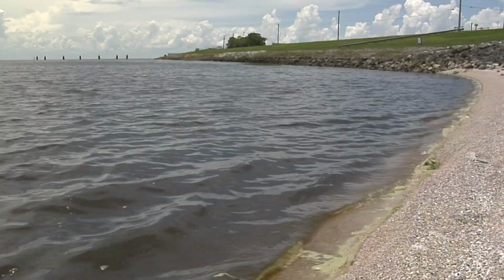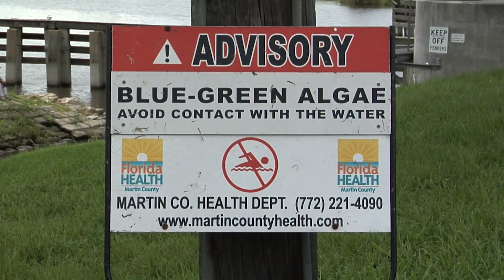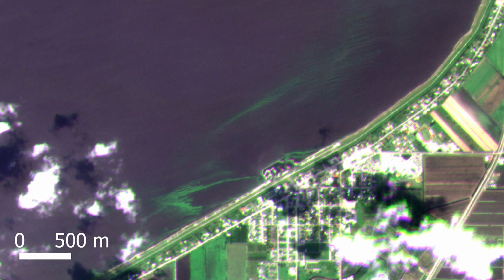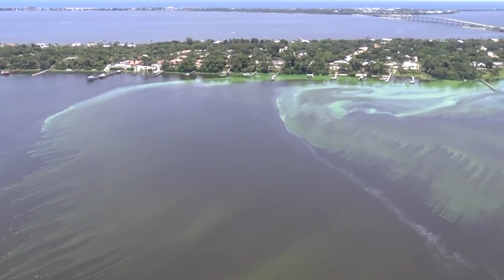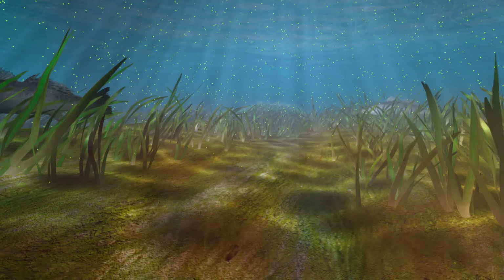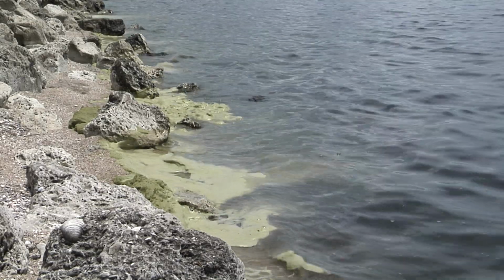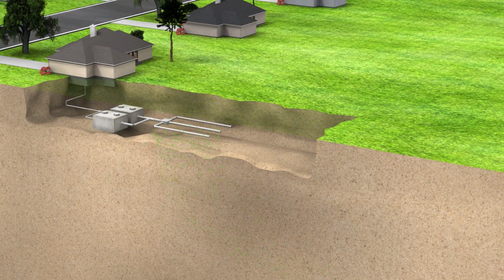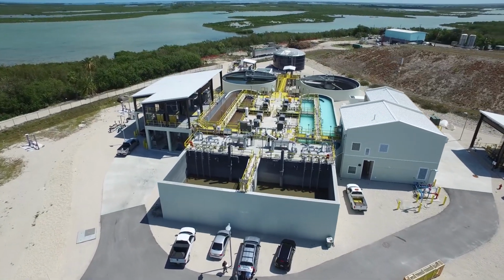Lake Okeechobee Update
Lake Okeechobee is the heart of south Florida’s water supply and flood control system, in addition to being a world-renowned recreational fishing destination.
Increasing nutrients from the north, especially the Kissimmee River, have led to the growing problem of blue-green algae blooms in Lake Okeechobee.
A blue-green algae bloom in the Pahokee marina occurred in April of 2021, causing environmental issues and human health problems.
When it comes to Florida’s future, solving our water needs is essential. The Florida Chamber of Commerce is committed to supporting science-based solutions to our water quality issues.
Dr. Brian Lapointe is the executive director and founder of COAST. The video features commentary from water quality experts in industry, government and academia.